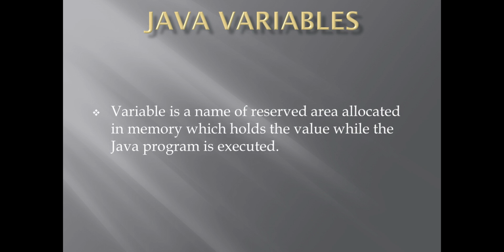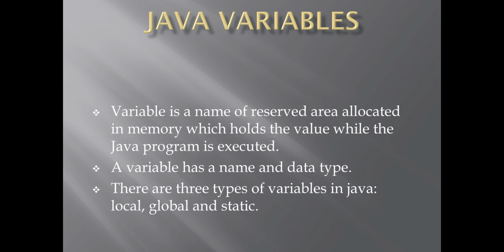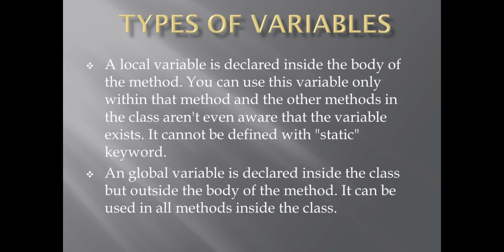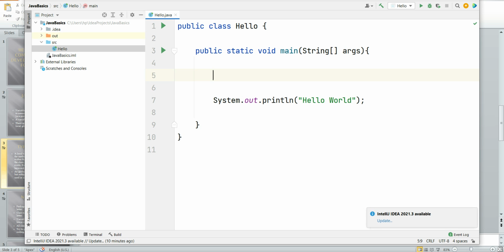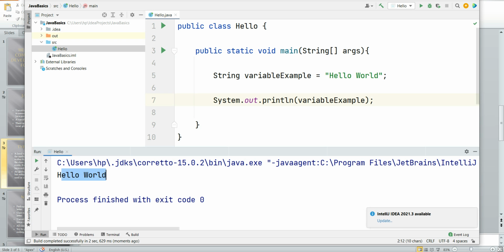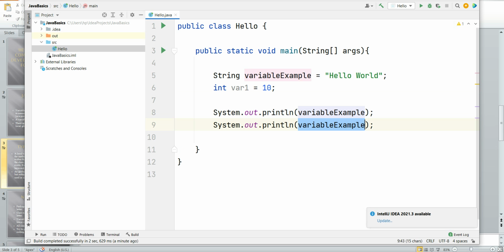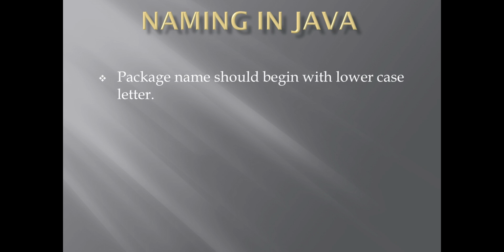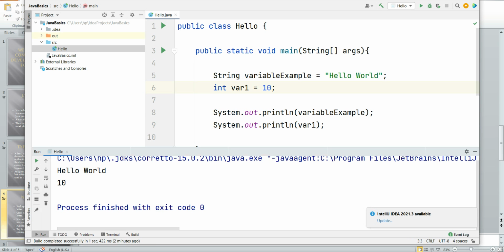Part 8 - Java Variables and Naming in Java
In this video we'll know about Java variables and it's usage, types, etc. also we'll talk about naming convention in Java